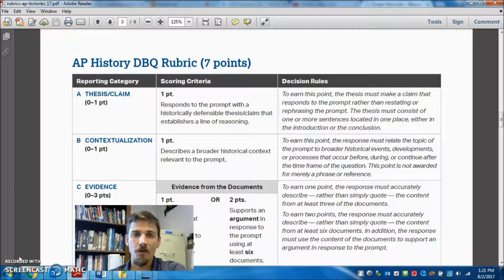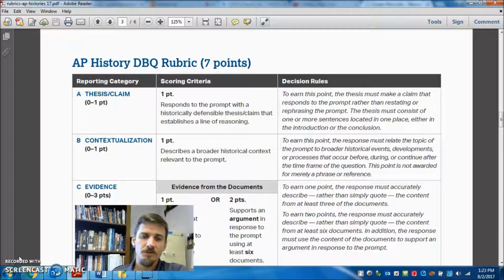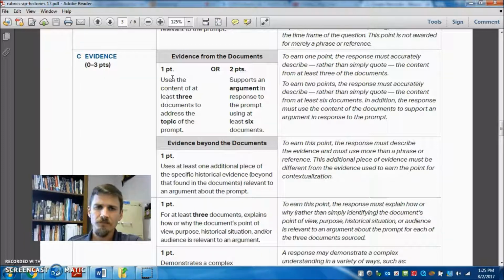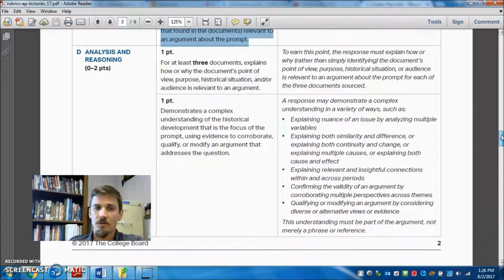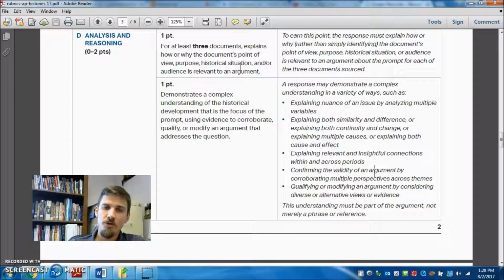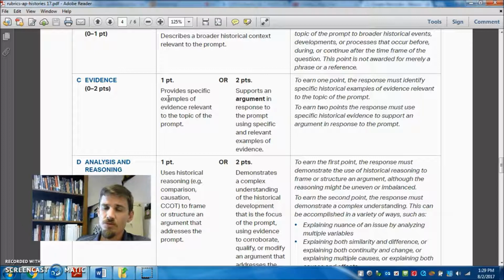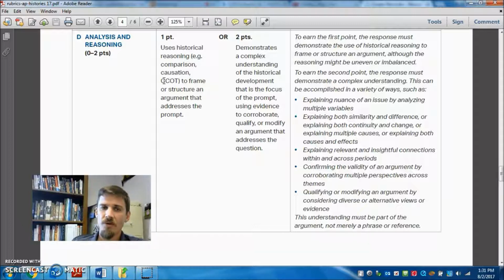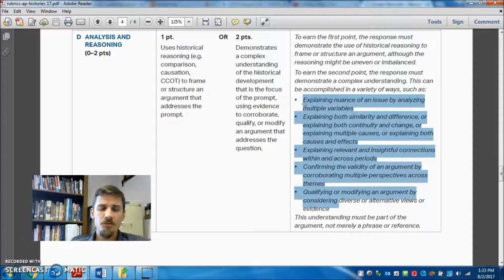AP European History Writing Rubrics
Discussion of APEH writing rubrics.